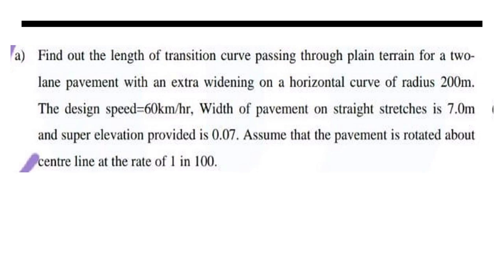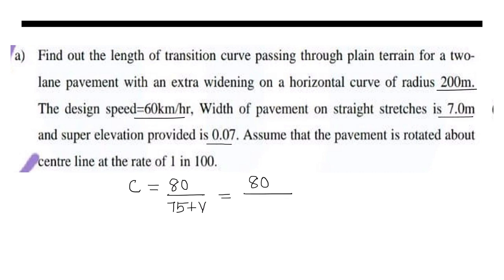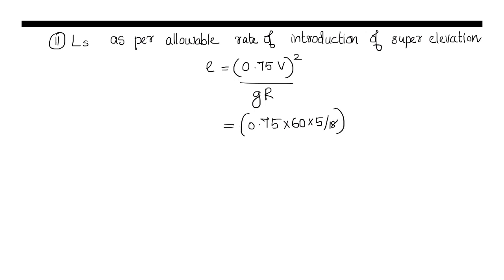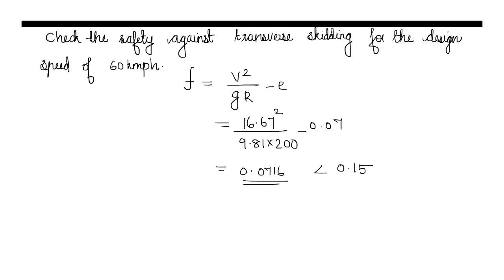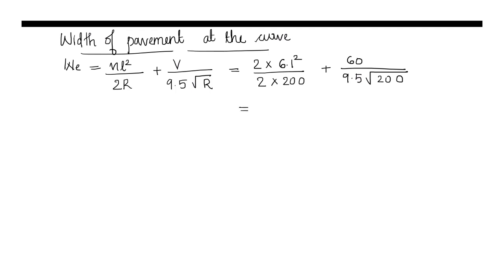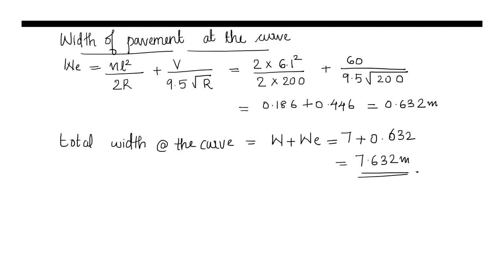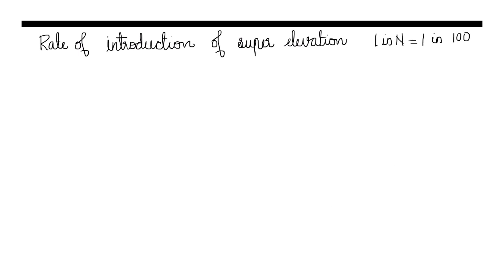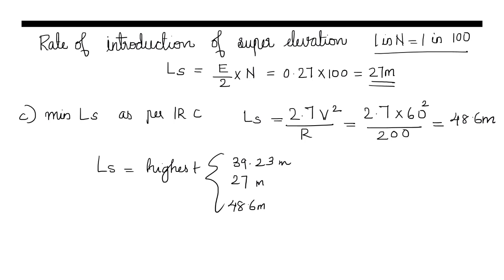Transportation PYQ#civilengineering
length of transition curve